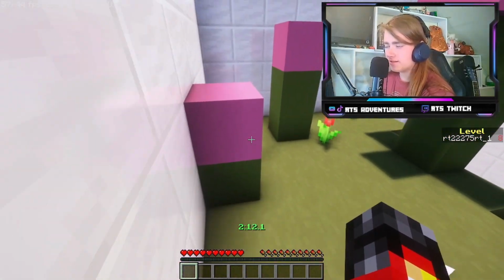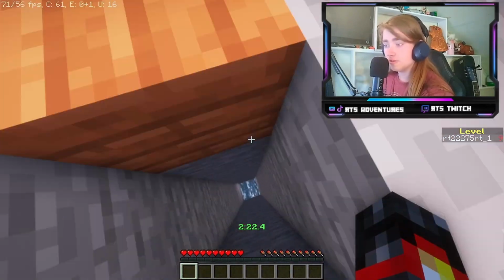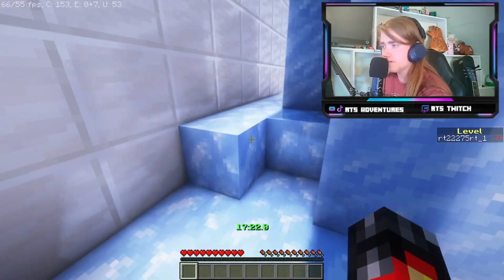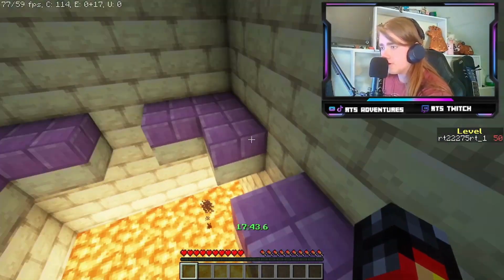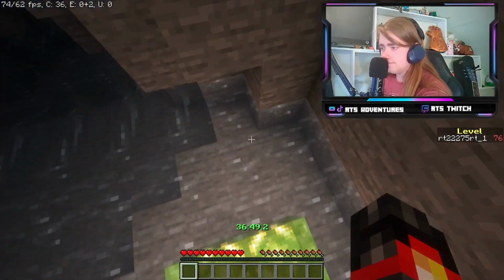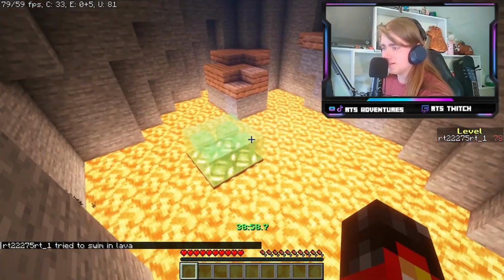100 Levels of Insane Parkour: A Special Tribute to my 100 Subscribers!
Welcome to my 100 subscriber special, where I take on the ultimate Minecraft parkour challenge! This map features 100 levels of intense jumping and precision timing, with obstacles ranging from simple jumps to complex mazes and tricky traps. Can I make it to the end and become the parkour champion? Join me on this epic adventure and find out!
In this video, I'll be showcasing my parkour skills as I navigate through each level of the map, providing commentary and tips along the way. You'll see me encounter all kinds of challenges and obstacles, from lava pits to cactus fields, and I'll have to use all my skills to make it to the end.
If you're a fan of Minecraft parkour or just looking for a fun and challenging way to celebrate my 100 subscribers, then this is the video for you. So sit back, relax, and let's jump into the action!